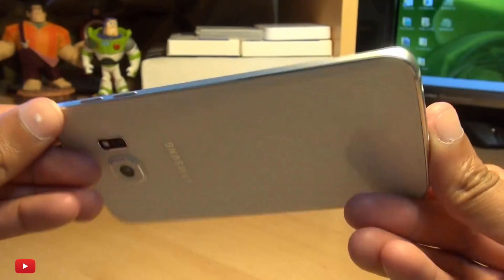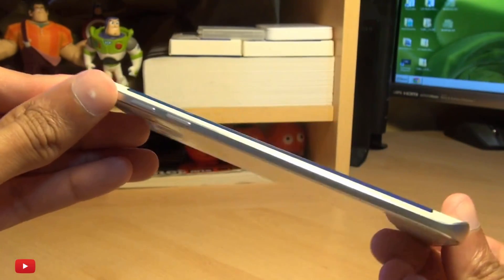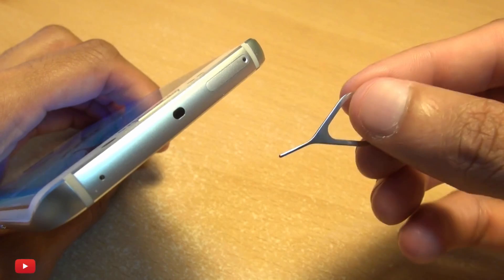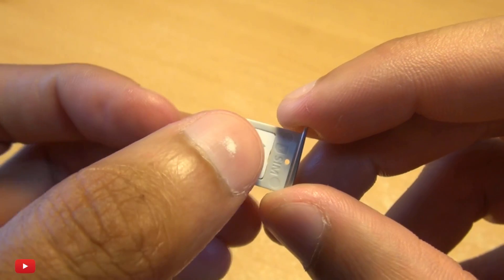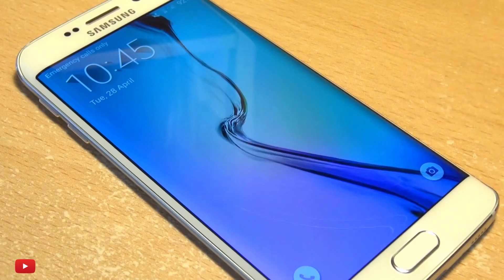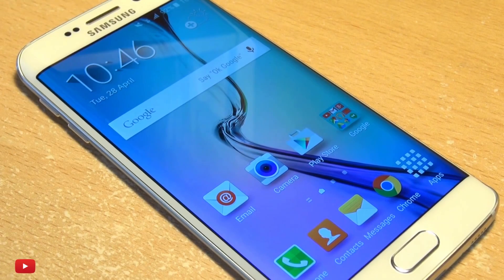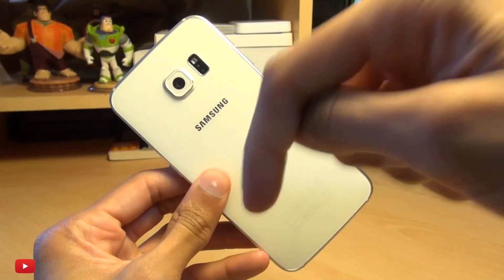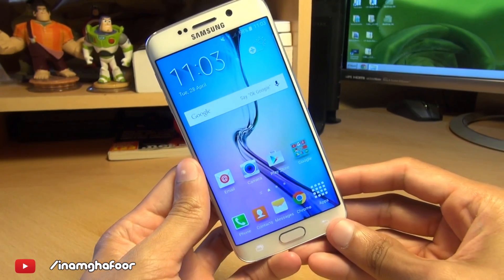Samsung Galaxy S6 Edge Insert SetUp Sim Card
How to Insert Sim Card on Samsung Galaxy S6 Edge and SetUp